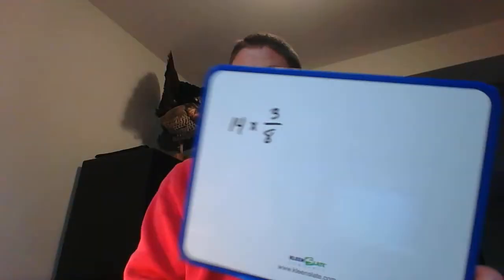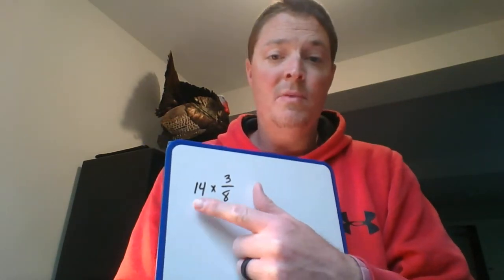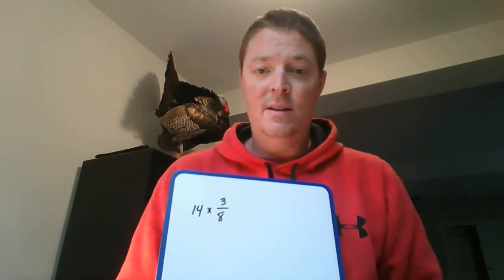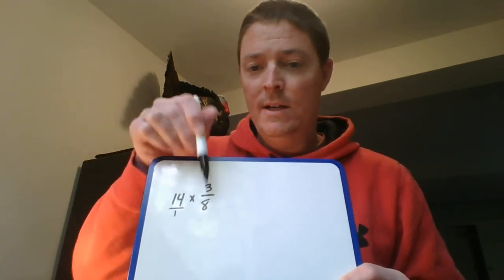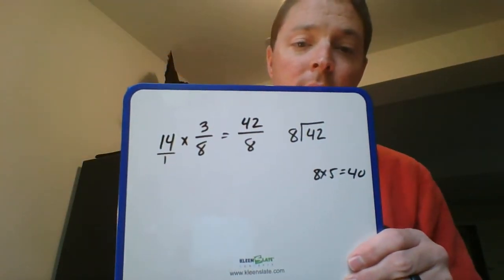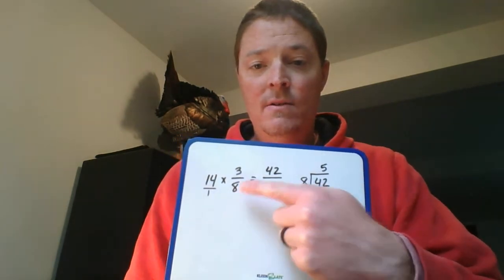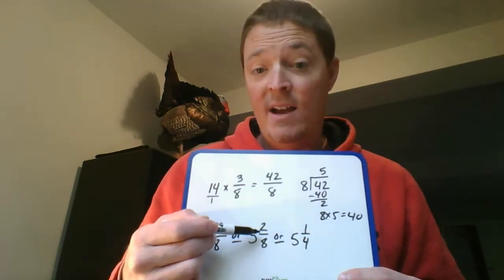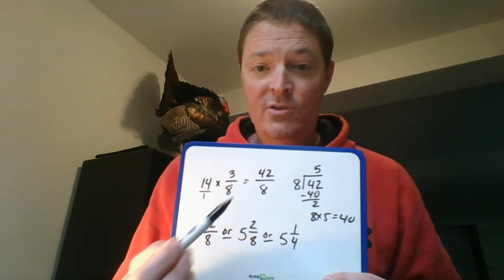Mr. Cox's video on multiplying fractions x whole numbers